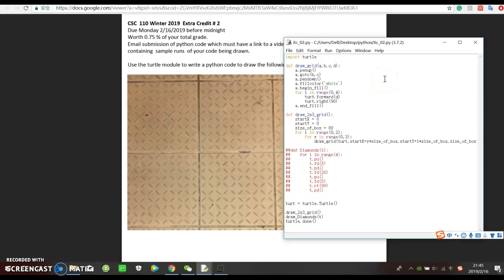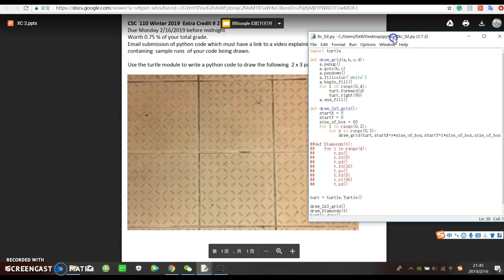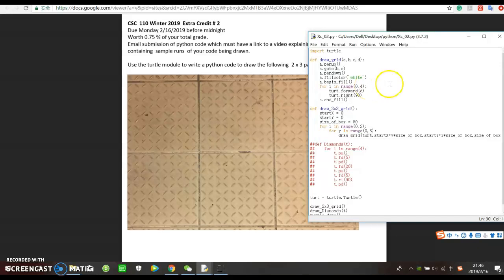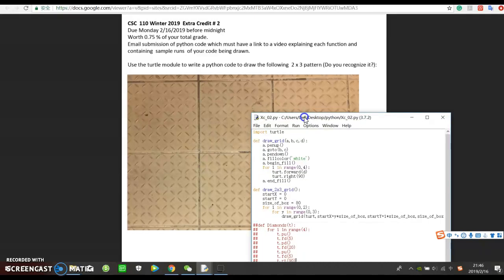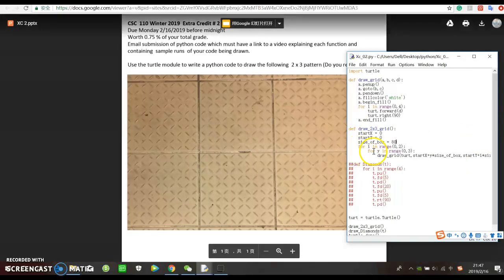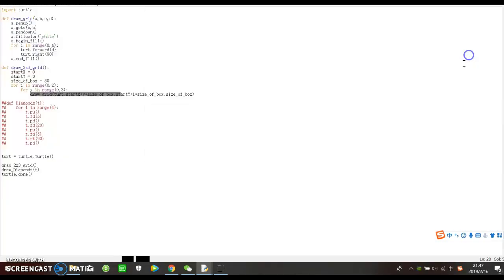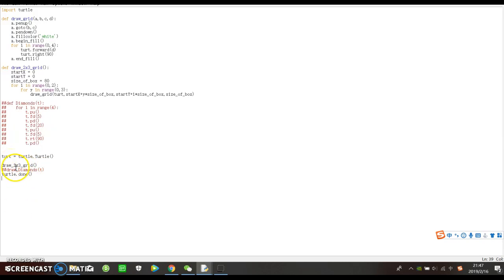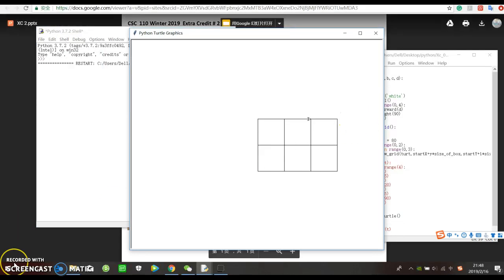Xc_02_yt